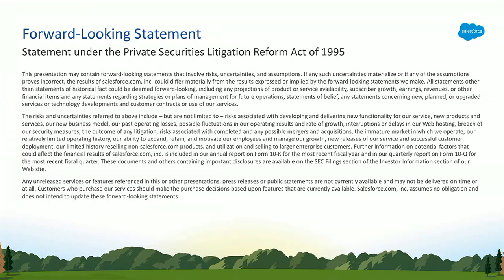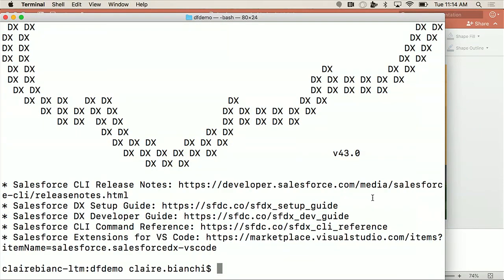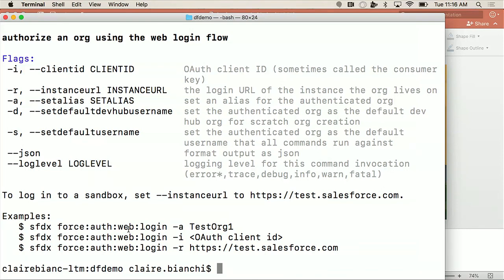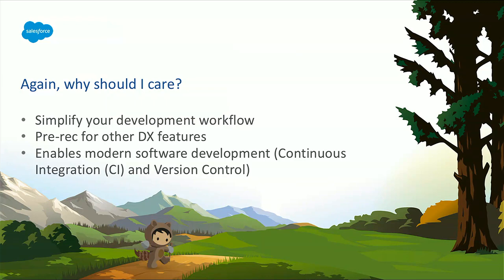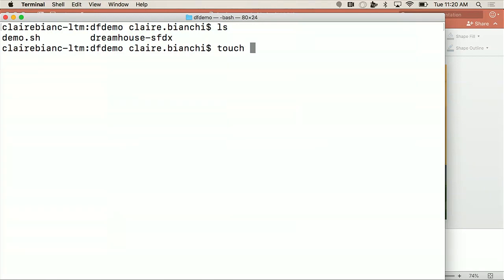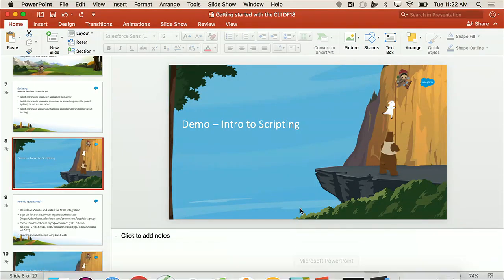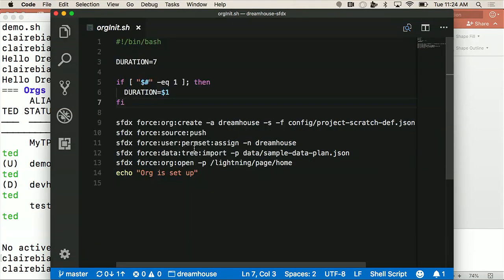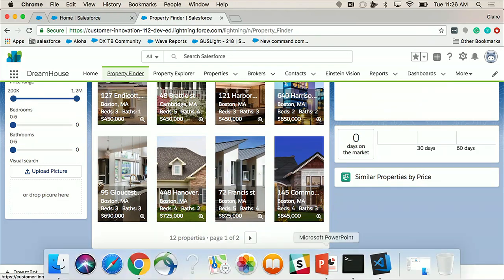Getting Started with the Salesforce CLI (Command Line Interface)